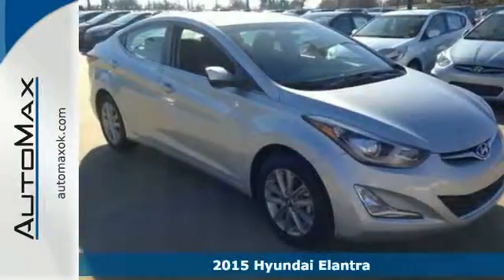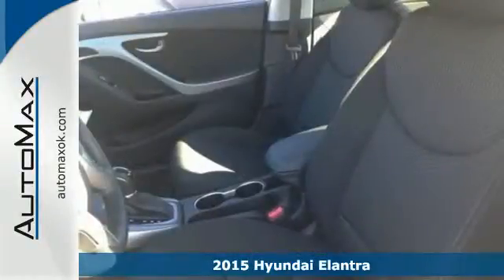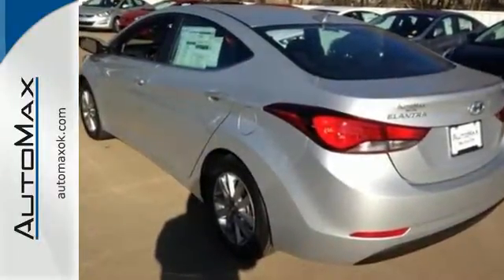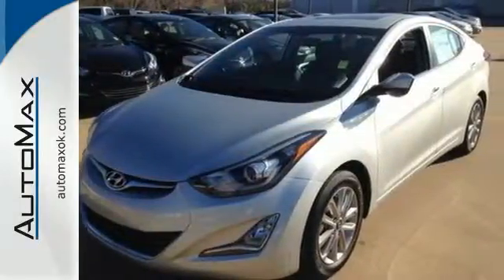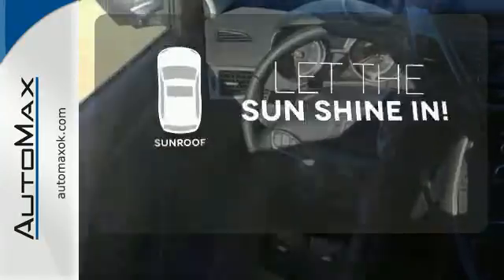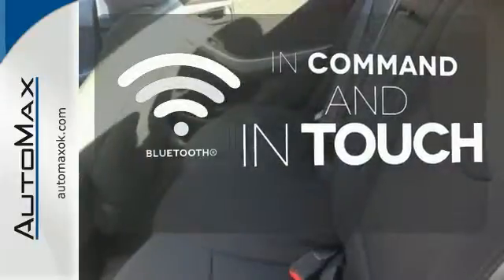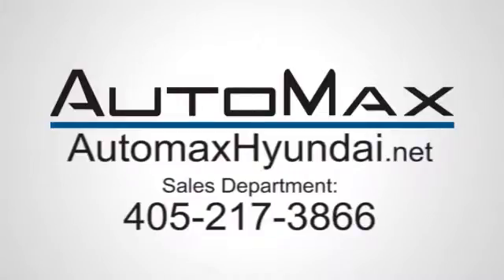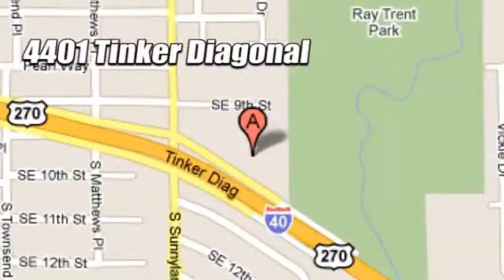2015 Hyundai Elantra Oklahoma City OK Edmond, OK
Year: 2015
Make: Hyundai
Model: Elantra
Engine: 4 Cylinder
Color: Symphony Silver
Interior: Black
Stock #: Y11959
VIN: 5NPDH4AE4FH603072

Address:
4401 Tinker Diagonal St